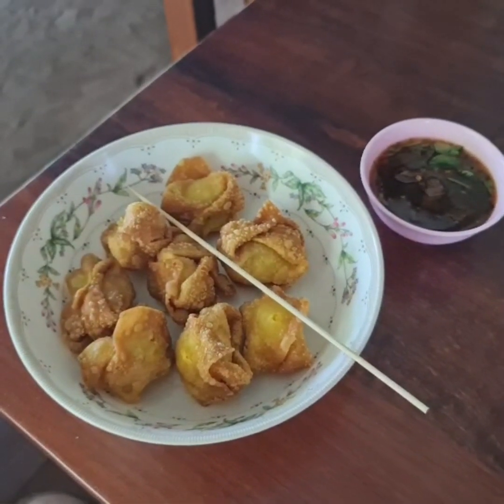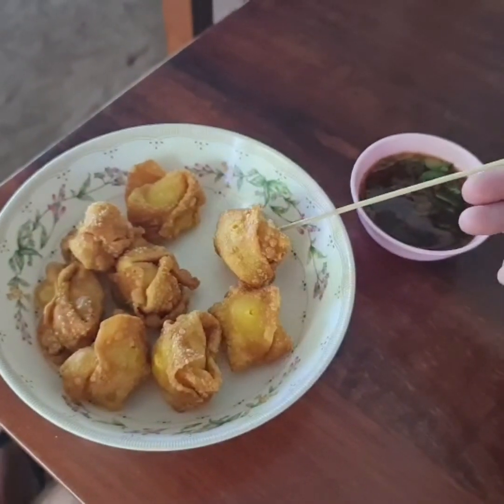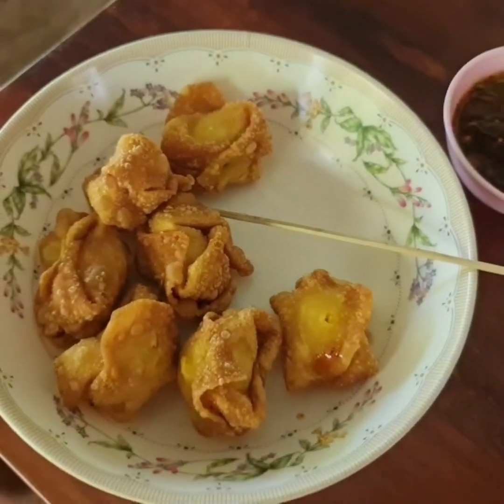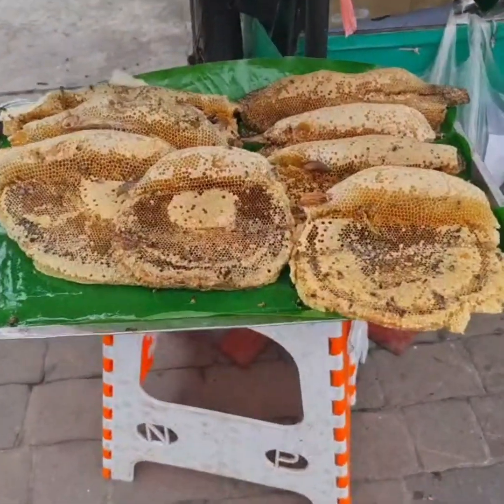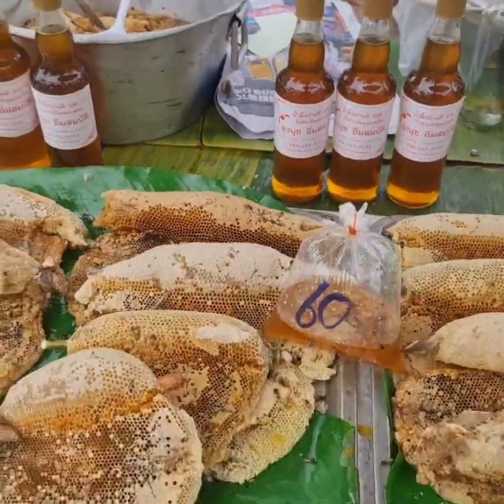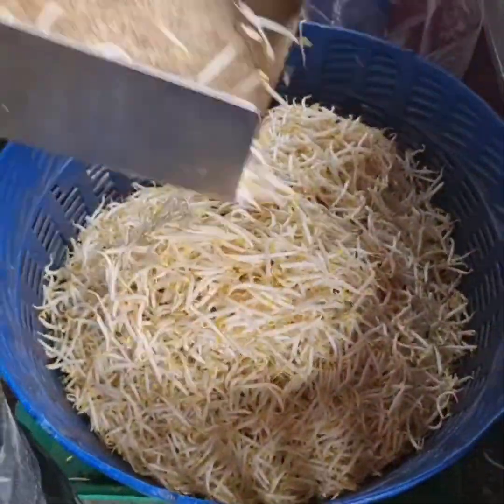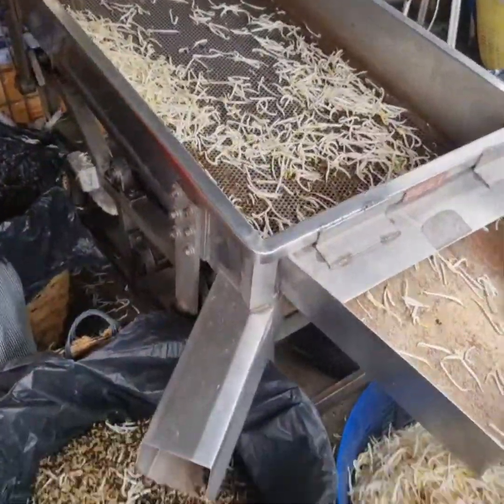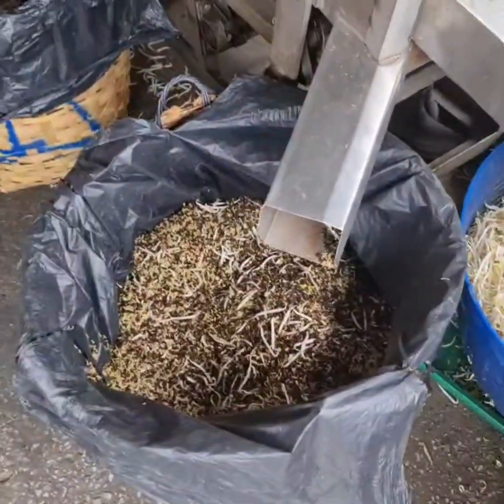Delicious Bite Sized Snacks, Raw Honeycombs, Machete Wielding Grandma, and More From Tasty Thailand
There is such a variety of food available in Thailand and often you don't even need to find a market (or a food court) to experience the choices. Just walk around and it won't be long before you find someone selling, making, cooking something right along the sidewalk - always something interesting to try!

Khob Khun Khap